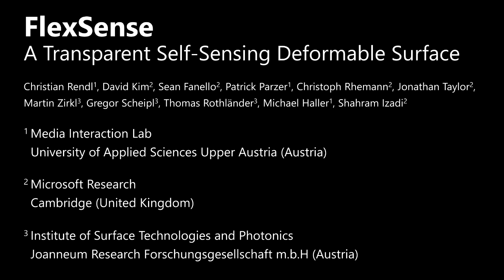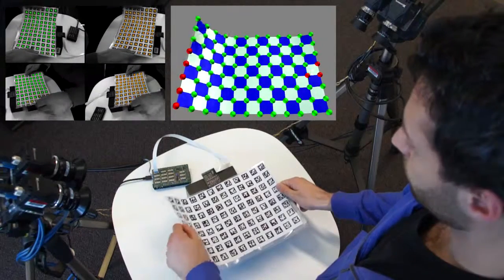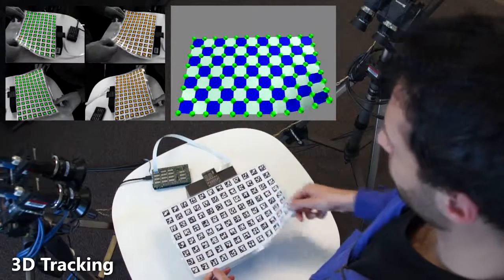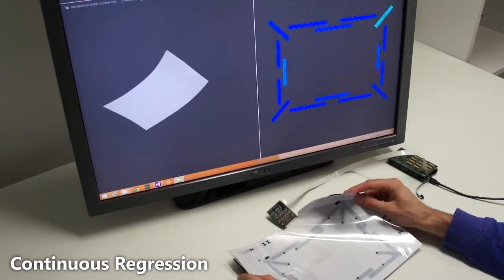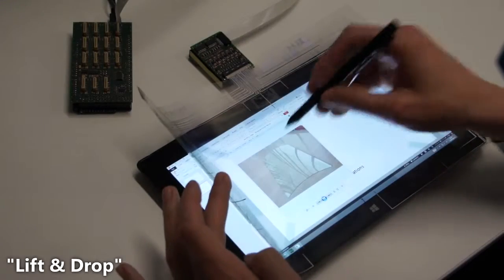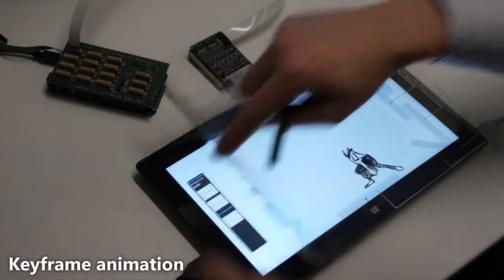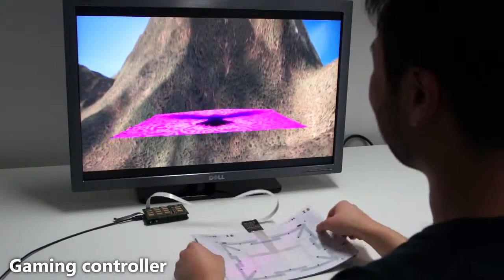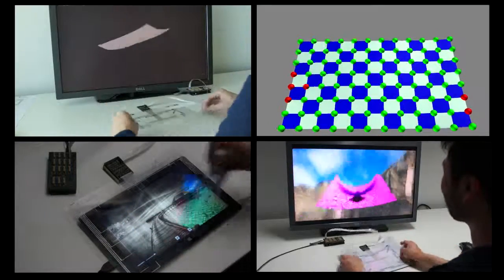FlexSense Demo @ UIST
Rendl, C., Kim, D., Fanello, S., Parzer, P., Rhemann, C., Zirkl, M., … Izadi, S. (2014). FlexSense : A Transparent Self-Sensing Deformable Surface. In Proceeding of ACM UIST27th (pp. 129–138). doi:10.1145/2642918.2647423